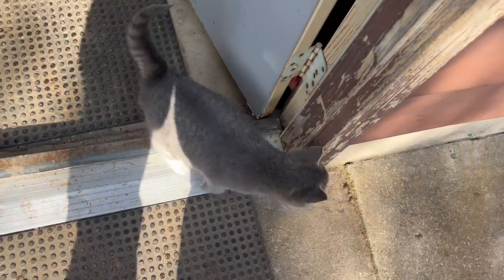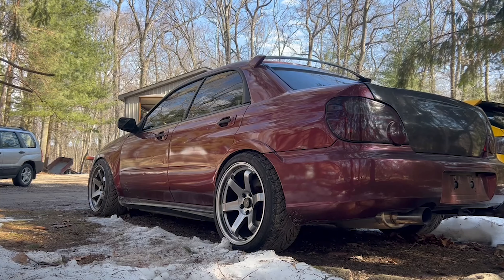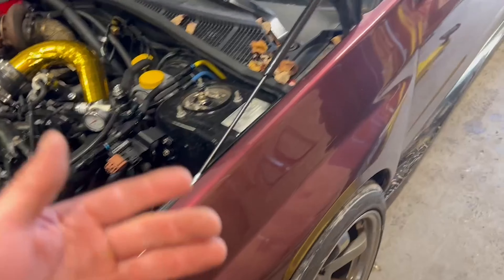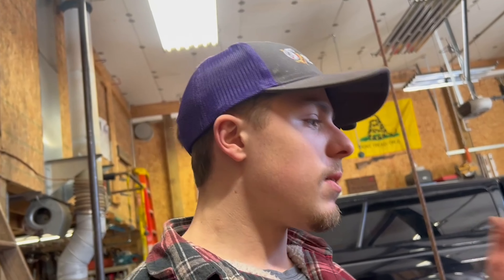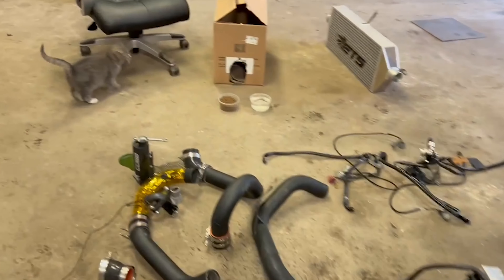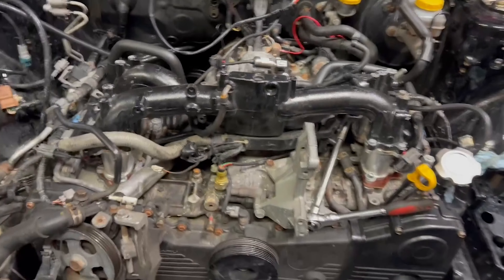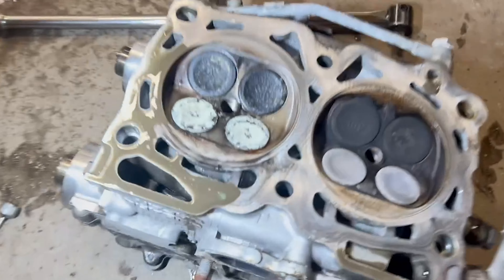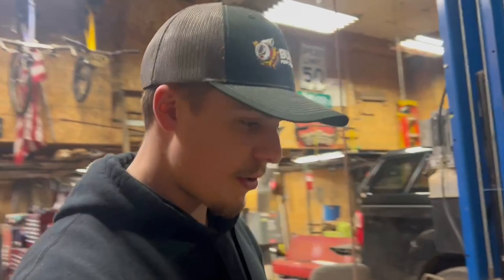Subaru STI blows headgasket and RUINS the entire engine!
Well, that was unfortunate!  I have never seen this much damage from a headgasket issue.  However, I have never had a headgasket issue with a turbo Subaru before, and this one was making close to 500hp, so I imagine it was pretty violent.  Hopefully the heads are savable.

On facebook, you can contact Burger Performance Parts LLC as well. I have lots of oem and aftermarket parts!